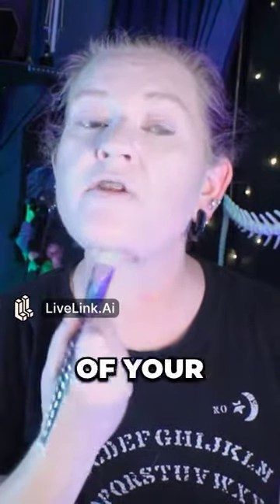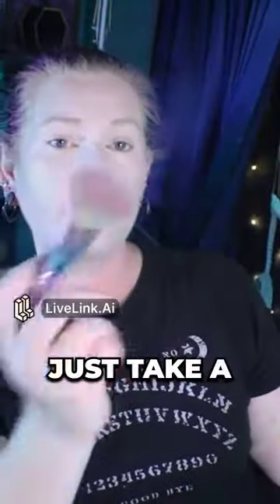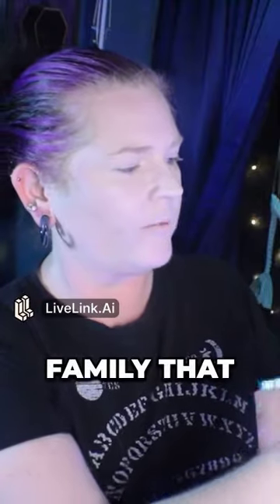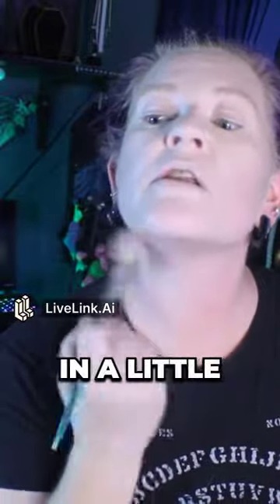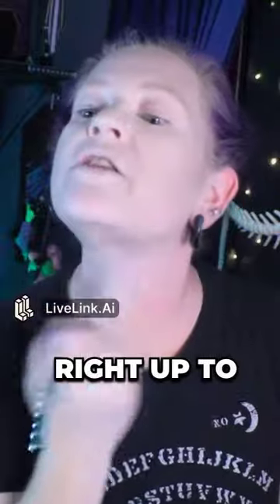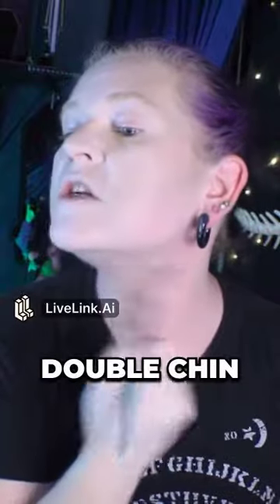Jolie Beauty Sirens Palette - 2023 Tutorial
Welcome to Heathoween 2023!  Enjoy this little throwback video where we talked about the derelict Mary Celeste and did first looks with the Jolie Beauty Sirens palette.  The entire collection is incredible and it's been restocked!

THE JOURNEY - Now streaming on all your favorite platforms!

Heather O'Day
Instagram and Tiktok: @sirenofsound